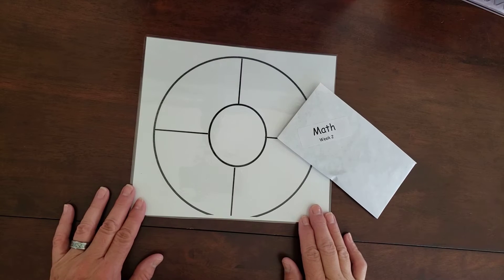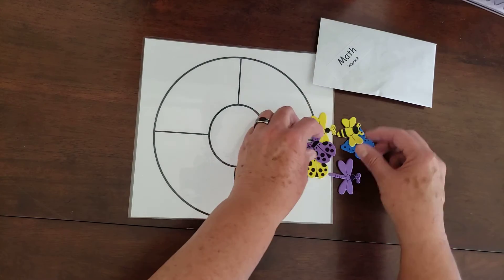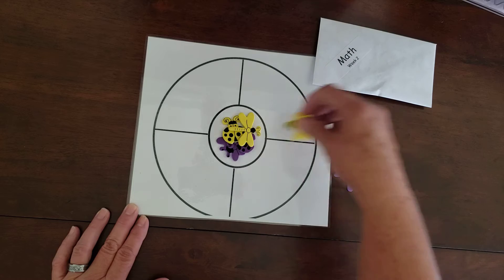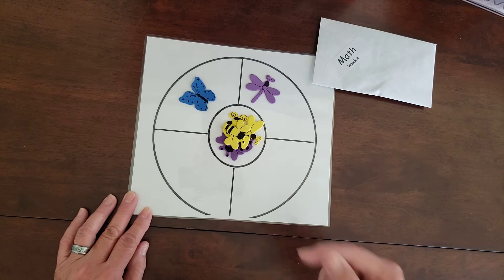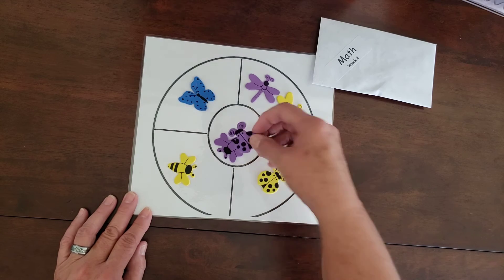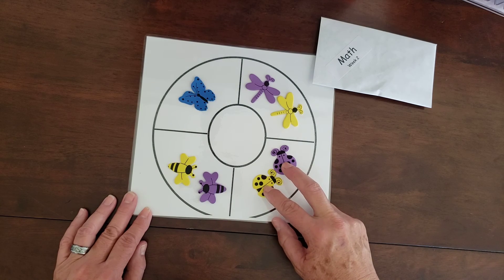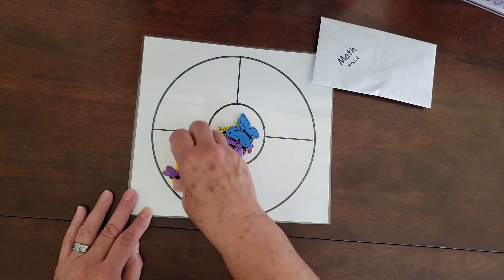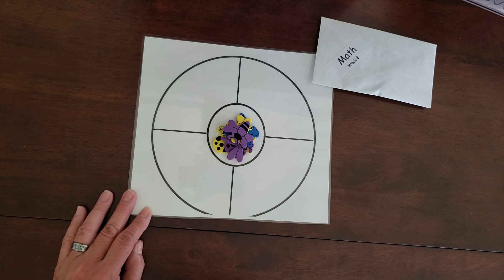MATH Sorting Week 2